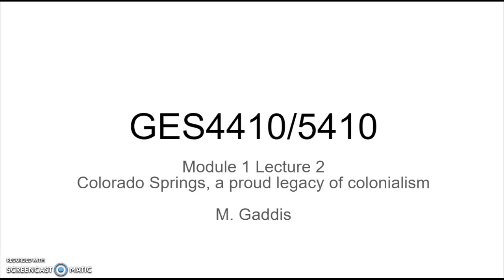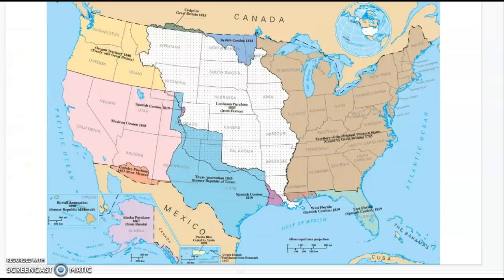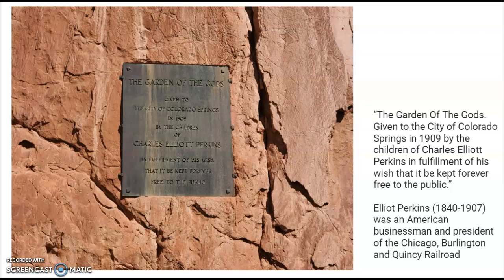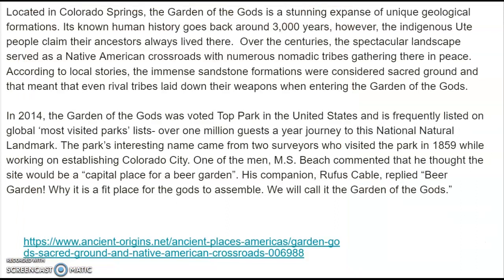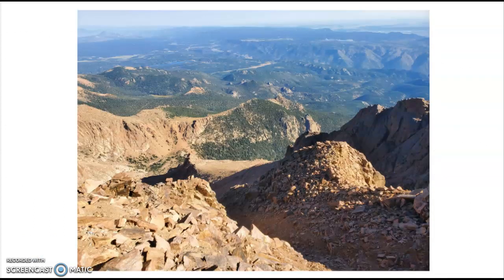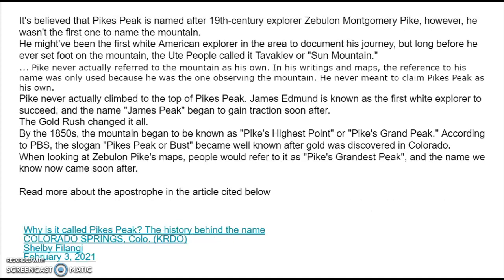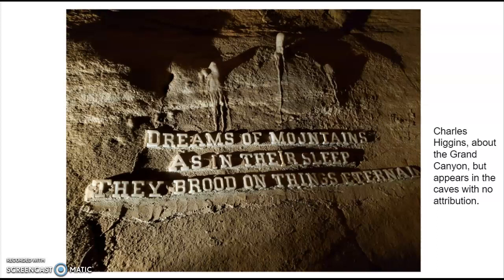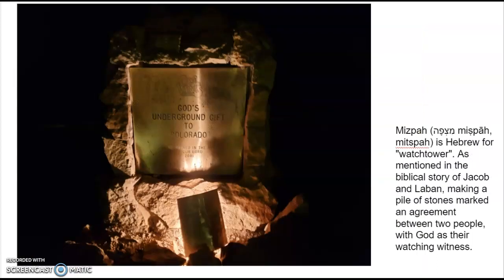GES4410 Colorado Springs, a legacy of colonialism